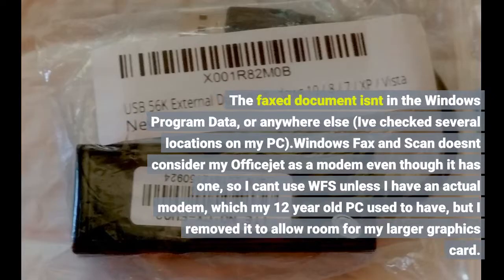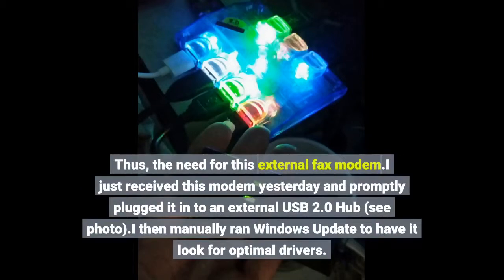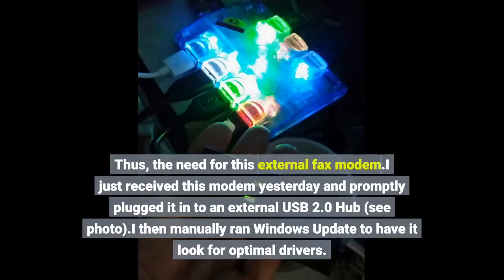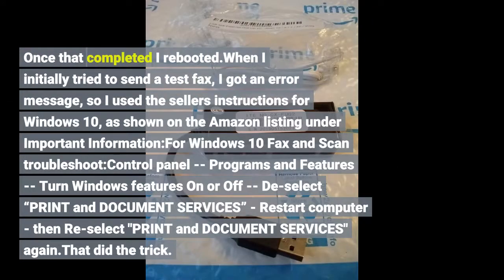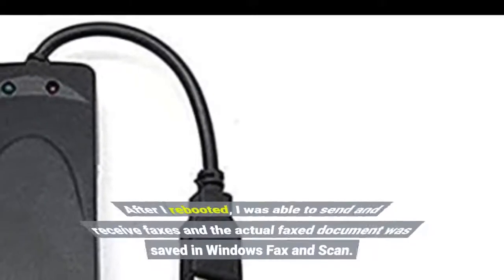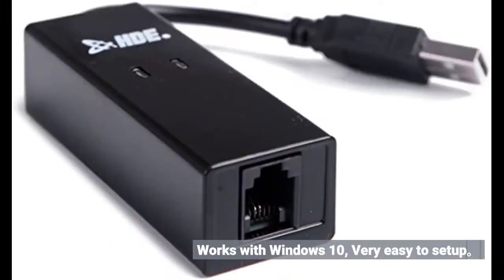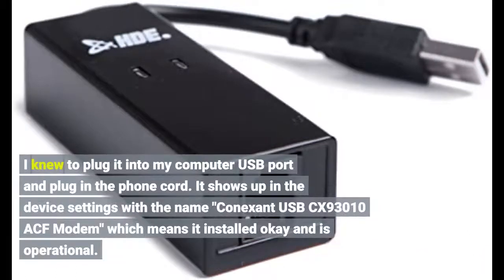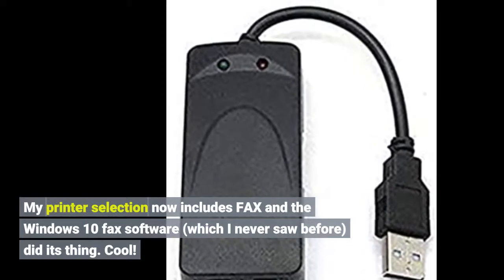User Review: USB 56K External Dial Up Fax Data Modem Windows 10/8 / 7 / XP/Vista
- USB 56K External Dial Up Fax Data Modem Windows 10/8 / 7 / XP/Vista

Computers : Networking Products : Modems - difference between hub switch and router in a computer network and their functions..
I occasionally need to fax documents, usually with our HP Officejet 6980, whether by hard copy or from my PC via the Officejet, but the faxed document doesnt get saved, just my original that Ive saved in My Documents.
The faxed document isnt in the Windows Program Data, or anywhere else (Ive checked several locations on my PC).Windows Fax and Scan doesnt consider my Officejet as a modem even though it has one, so I cant use WFS unless I have an actual modem, which my 12 year old PC used to have, but I removed it to allow room for my larger graphics card.
Thus, the need for this external fax modem.I just received this modem yesterday and promptly plugged it in to an external USB 2.0 Hub (see photo).I then manually ran Windows Update to have it look for optimal drivers.
Once that completed I rebooted.When I initially tried to send a test fax, I got an error message, so I used the sellers instructions for Windows 10, as shown on the Amazon listing under Important Information:For Windows 10 Fax and Scan troubleshoot:Control panel -- Programs and Features -- Turn Windows features On or Off -- De-select “PRINT and DOCUMENT SERVICES” - Restart computer - then Re-select "PRINT and DOCUMENT SERVICES" again.That did the trick.
After I rebooted, I was able to send and receive faxes and the actual faxed document was saved in Windows Fax and Scan.
Works with Windows 10, Very easy to setup。
I knew to plug it into my computer USB port and plug in the phone cord. It shows up in the device settings with the name "Conexant USB CX93010 ACF Modem" which means it installed okay and is operational.
My printer selection now includes FAX and the Windows 10 fax software (which I never saw before) did its thing. Cool!